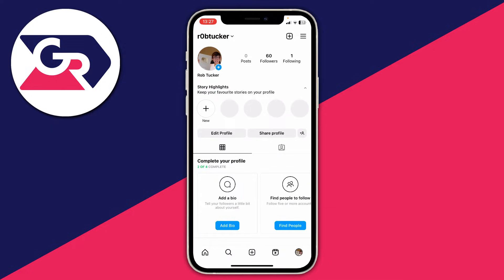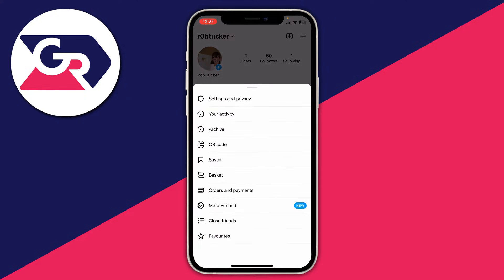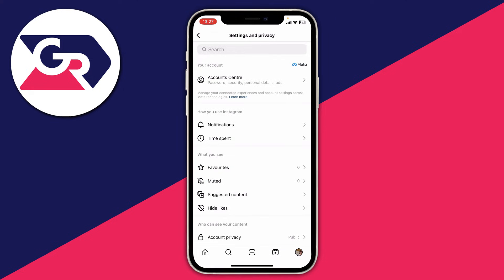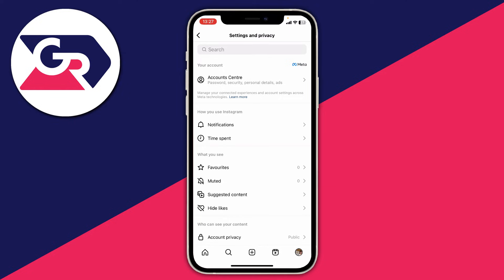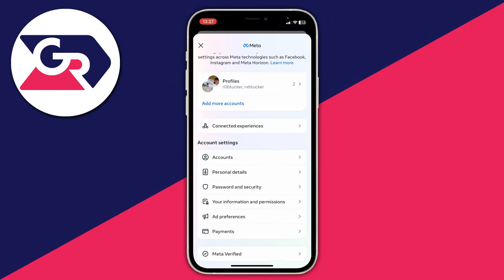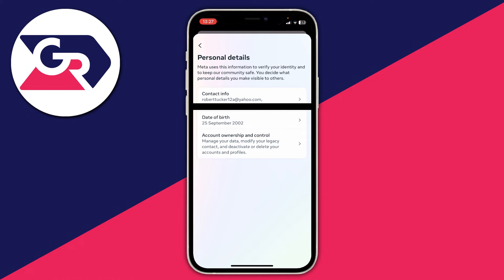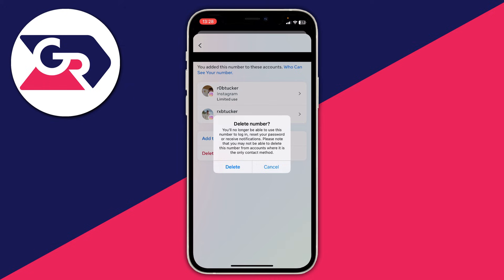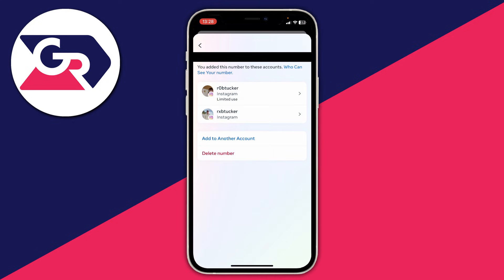How To Remove Phone Number From Instagram Account - Full Guide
I show you how to remove or delete your phone number from instagram account in this video.

GuideRealm